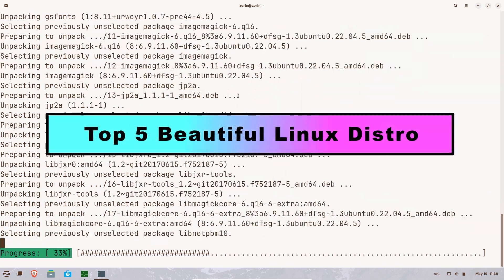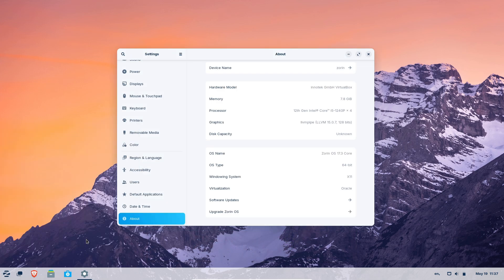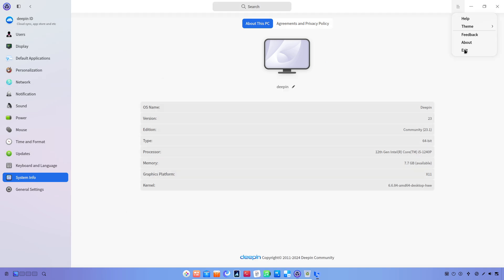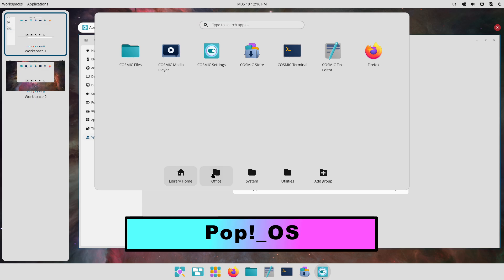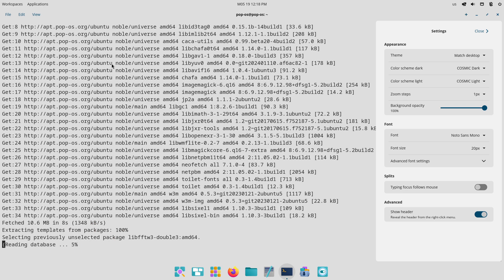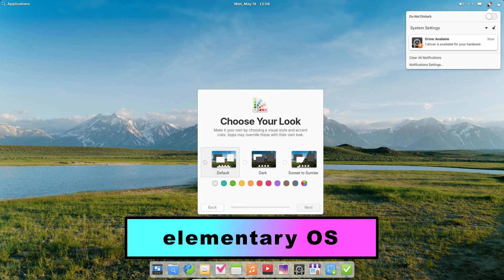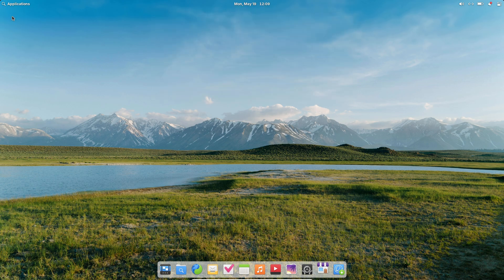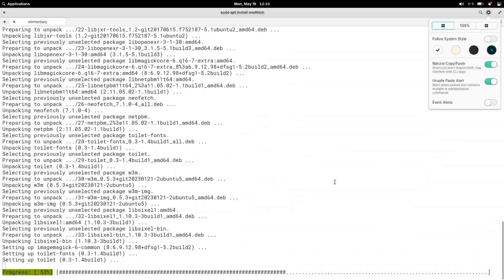Top 5 Beautiful Linux Distros 2025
Discover the 5 most stunning Linux distributions you can use right now in 2025 — no extra theming required! From Zorin OS’s Windows-like polish to Deepin’s seamless animations, these distros deliver a gorgeous out-of-the-box experience that will elevate your desktop.

In this video, we explore:

    Intro: Why beauty matters in 2025’s Linux landscape

    Zorin OS: Windows/macOS‑style layouts + Lite edition

    Deepin: Elegant DDE animations, custom apps, global appeal

    Pop!_OS: Modern COSMIC desktop, integrated tiling + driver support

    Manjaro: Arch‑based rolling release with KDE Plasma theming

    elementary OS: macOS-inspired Pantheon, curated AppCenter

Why Watch?
• Get a quick walkthrough of five distributions that look fantastic without any manual customization

• Learn which distro best matches your hardware—Zorin OS for low-end, Pop!_OS for hybrid AMD/Nvidia setups

• See actual desktop footage and hear real‑world impressions.